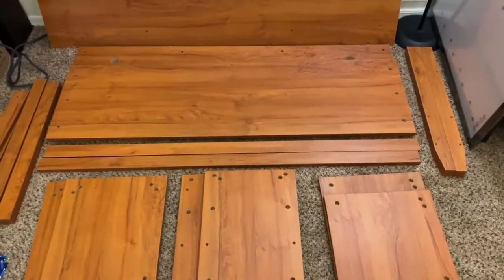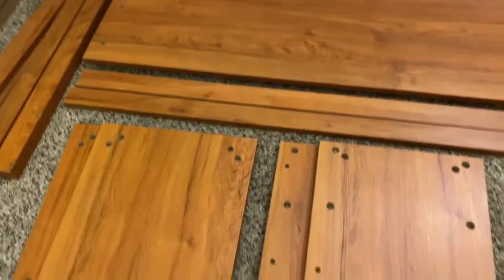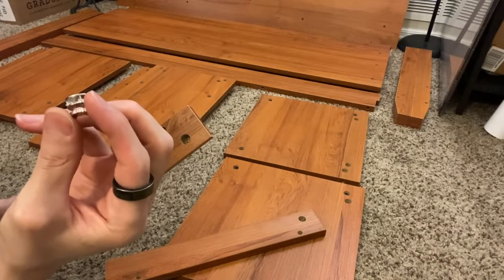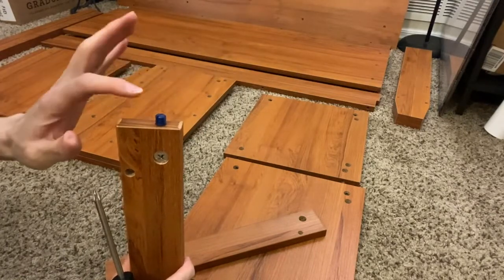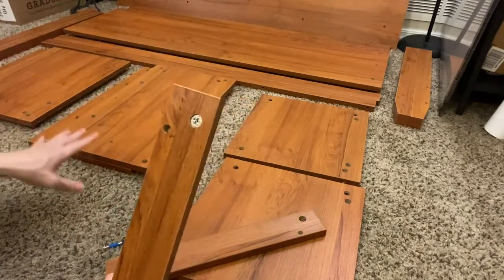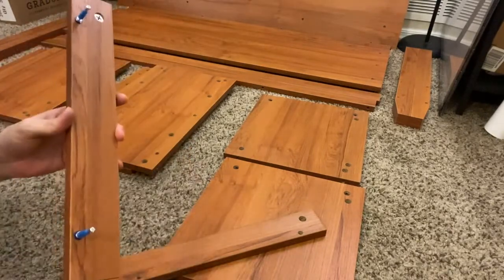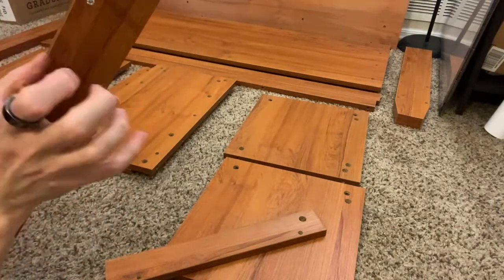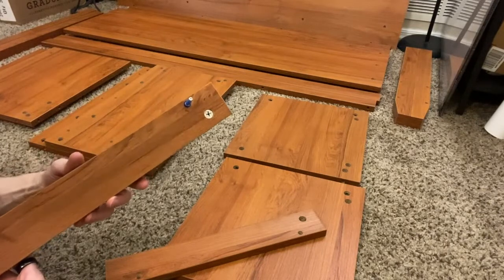How to Assemble the AIHO TV Stand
This video shows the ease of assembly of the AIHO TV Stand purchased from Amazon.

Specs:
The TV stand weighs 35.8kg/78.9lbs and has 136kg/300lbs load-bearing capacity. Suitable for TV sets up to 65”. Durable and stable enough to keep your TV safe.
The storage space is 24.8H x 15.7W x 60.6L (inch). It can accommodate a mini-tower speaker easily.
It is easy to assemble, with complete assembly within an hour by yourself.
It sits higher off the ground. The bottom of the TV Stand is 14cm/5.5" from the ground. A sweeping robot (2.8in) can clean it with no issues.
One of my favorite features is the low formaldehyde content (off-gassing) which can protect your health, especially for younger or older family members.